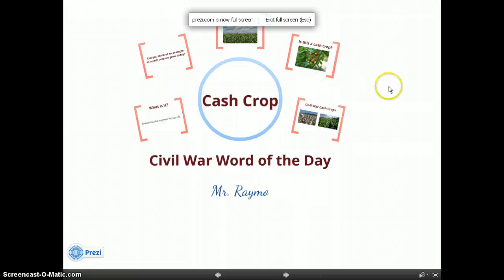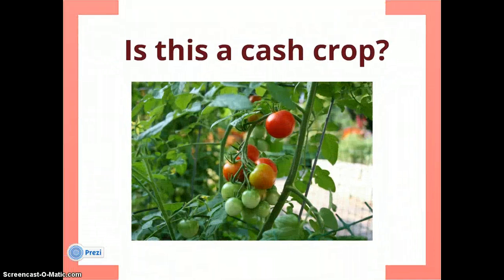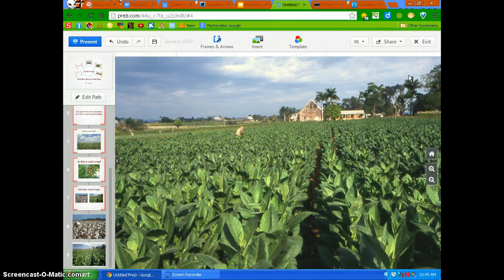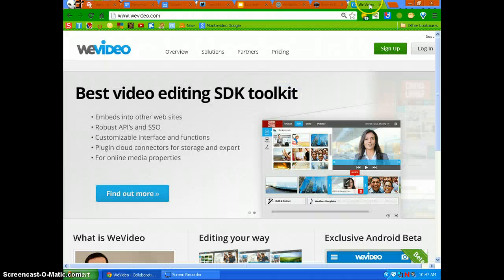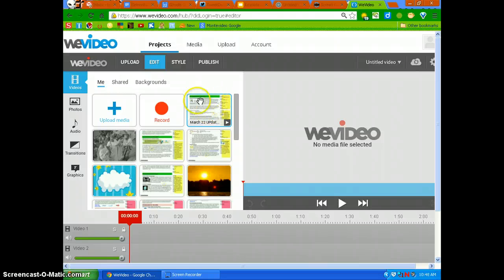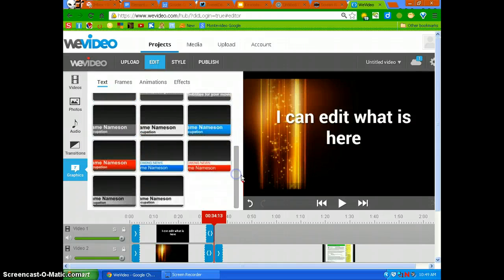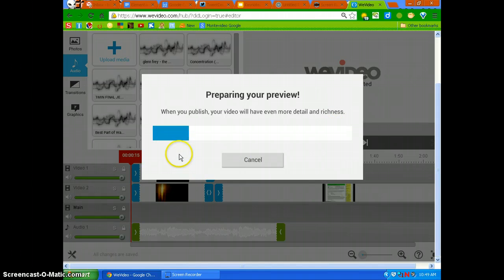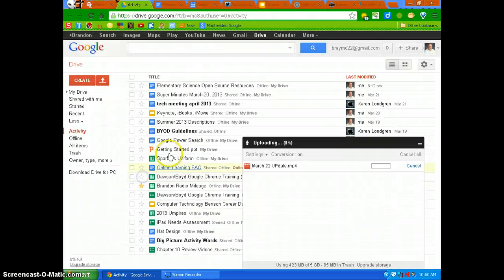Ideas for Vocab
Vocab ideas